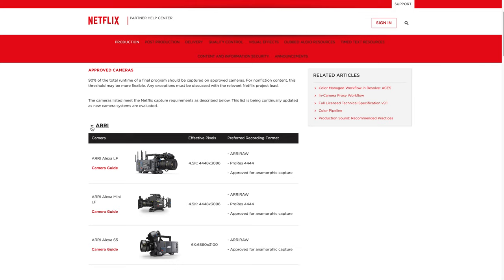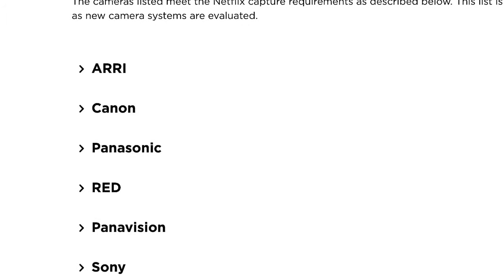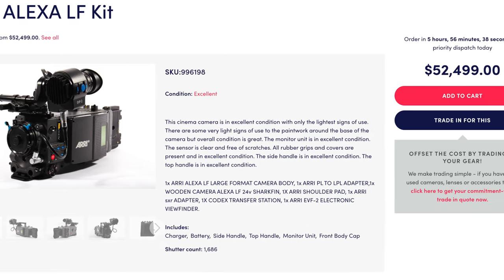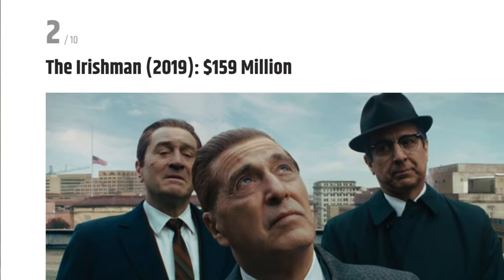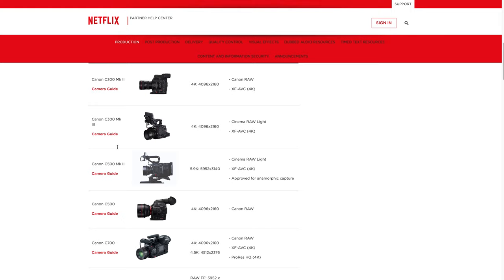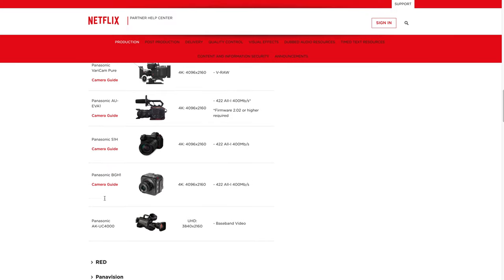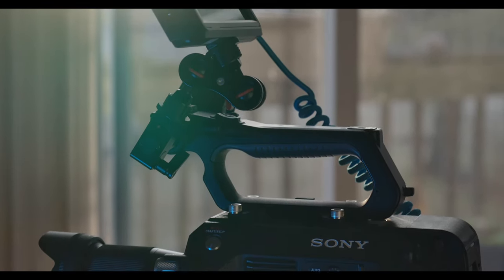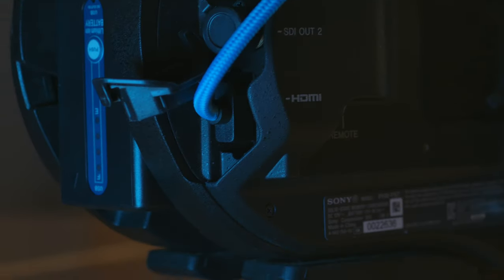I Bought The CHEAPEST Netflix Approved Cinema Camera - Is It Worth It?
In this video I talk about the cheapest cinema camera that is officially approved by Netflix. I also talk about why many cameras aren't on the list and why it isn't important unless you have very specific needs. Remember, any camera can create great looking footage so don't let a list control your camera purchase!

Sony FS7 (New)
Lens I Used On FS7
Panasonic BGH1

Camera I used to film this video
Lens I used to film this video

0:00 - Intro
0:31 - Netflix's Requirements
2:10 - Why Cameras Aren't Approved
5:58 - The Approved List
9:55 - The Cheapest Camera!
14:14 - Footage Examples
15:18 - Outro